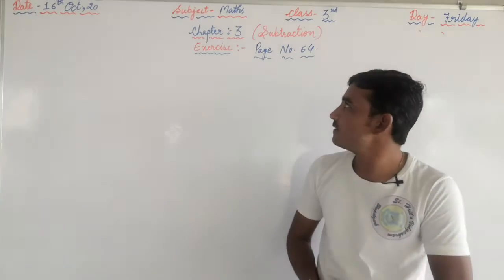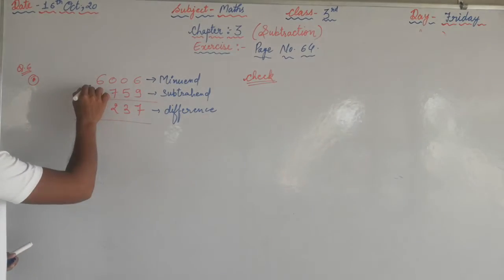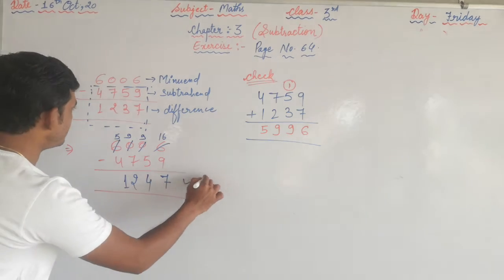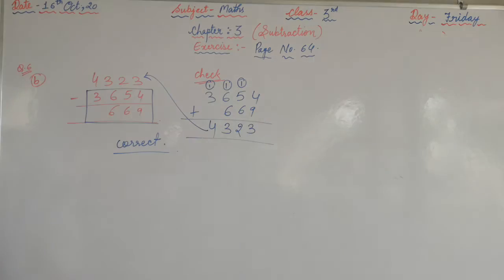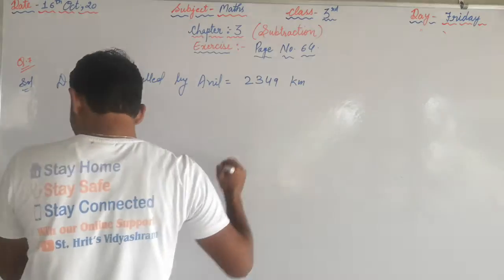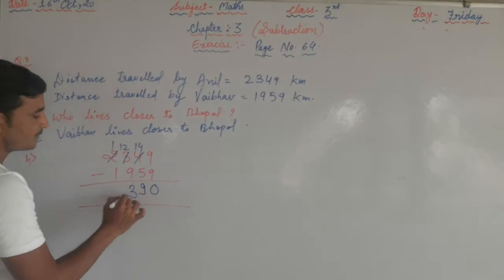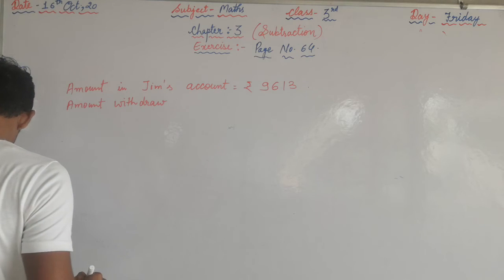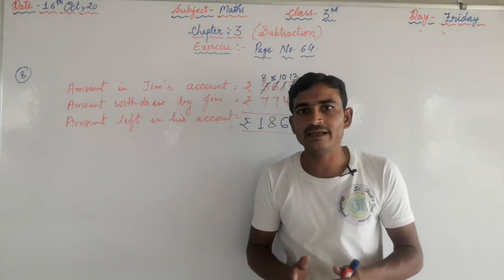Maths-(Class-3) - Chapter - 3